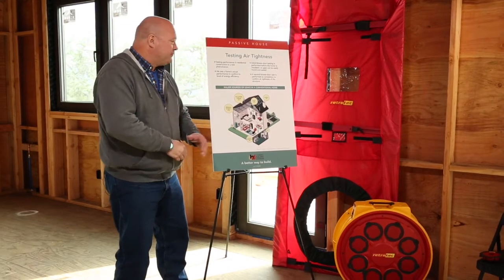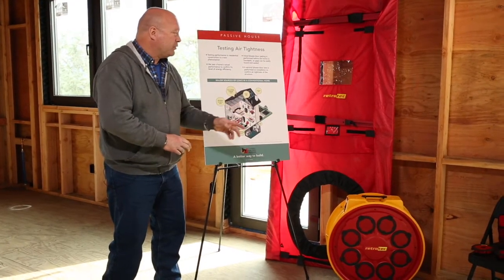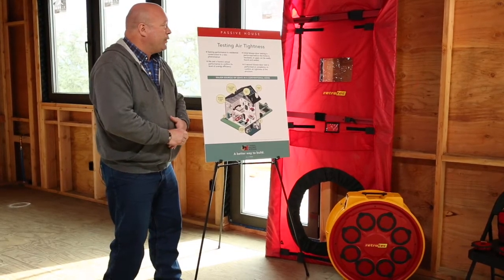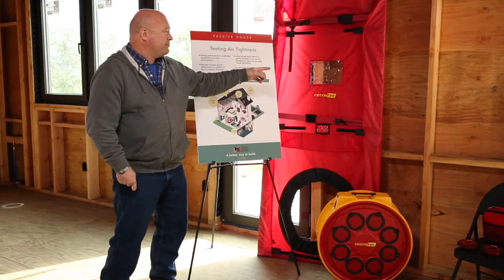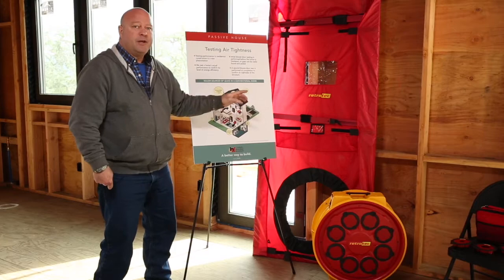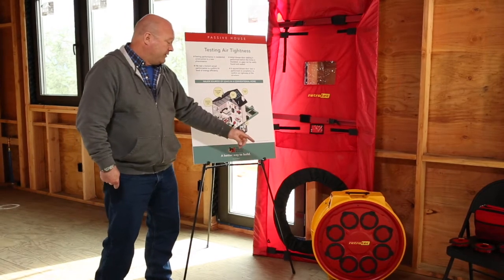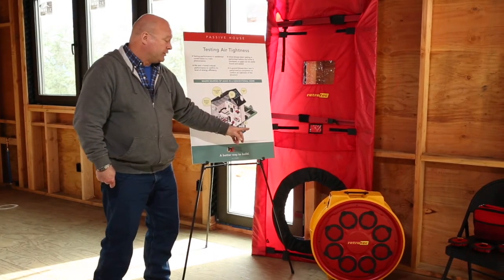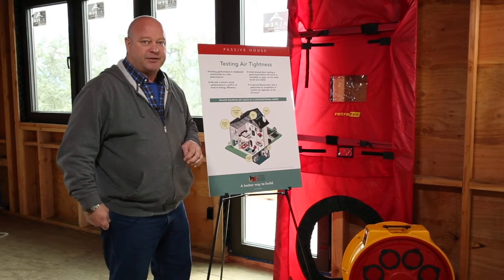Testing Air Tightness